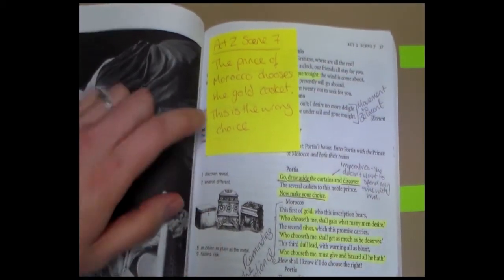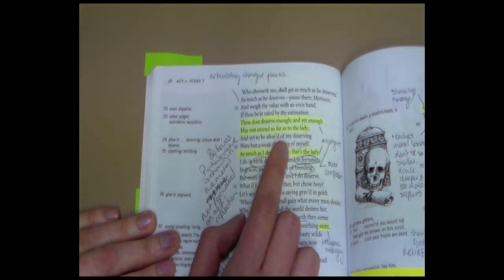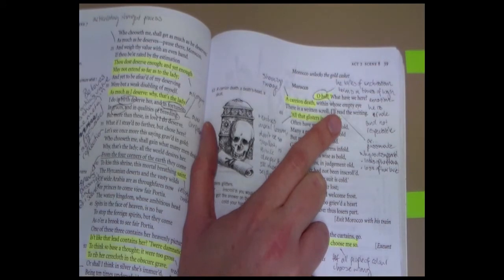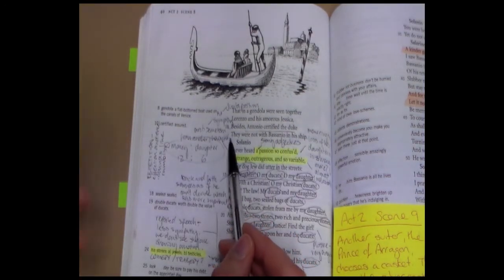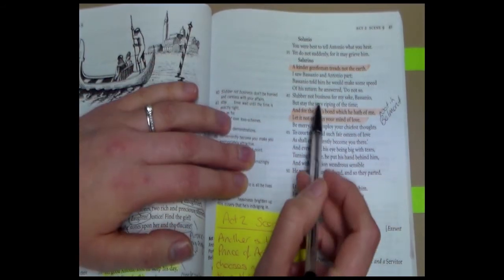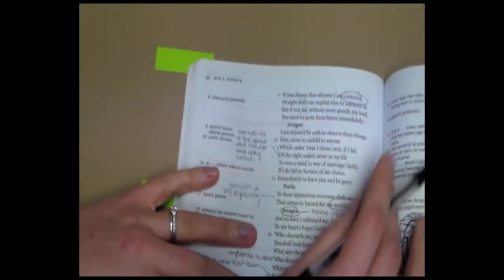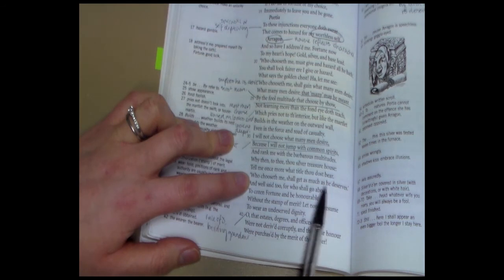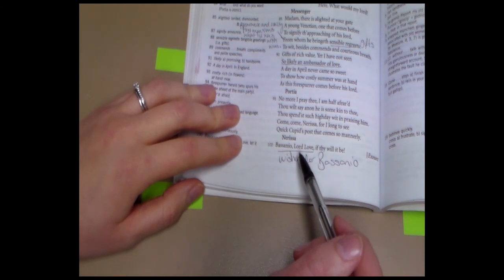MoV Act 2 Scenes 7-9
Live annotations for Act 2 Scenes 7-9